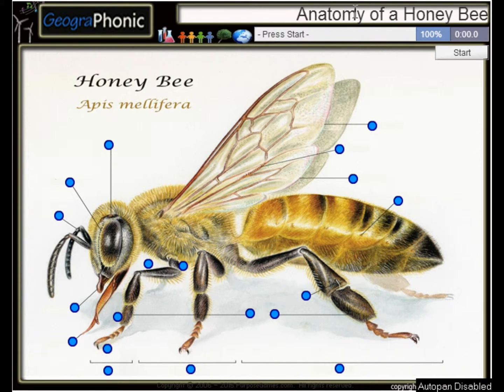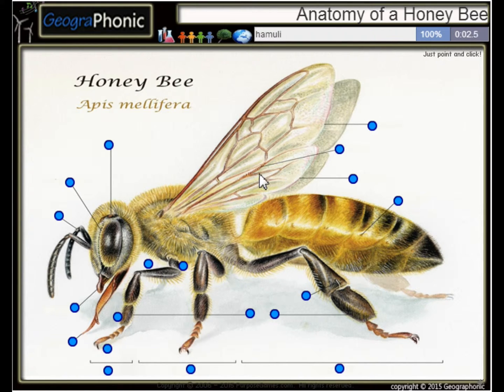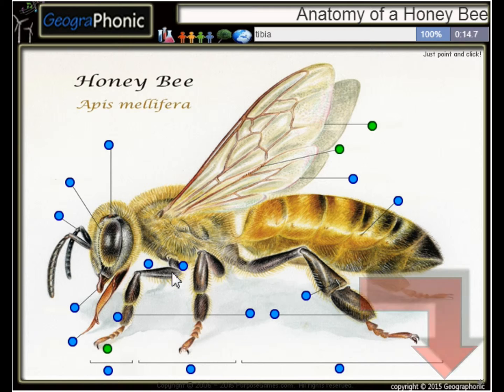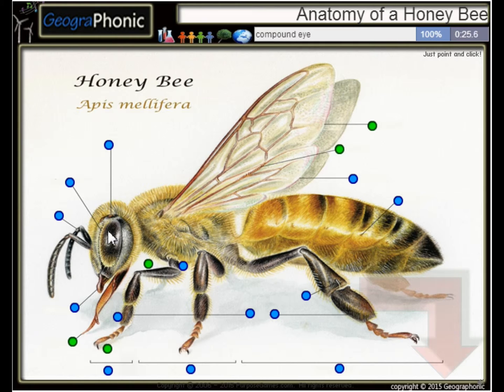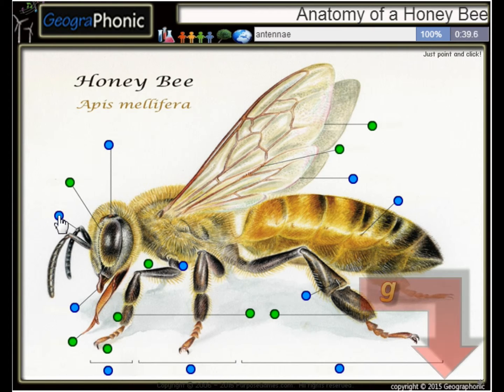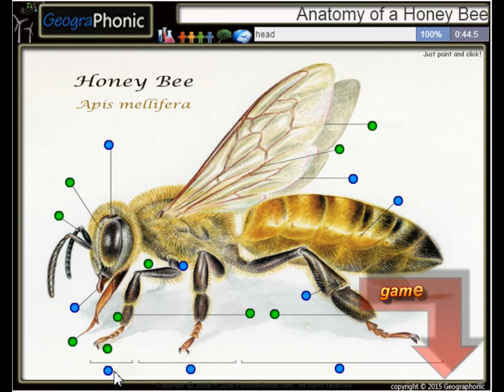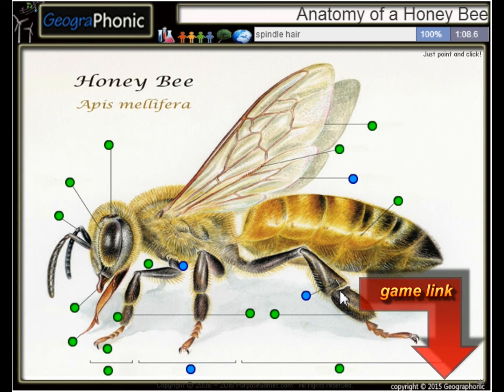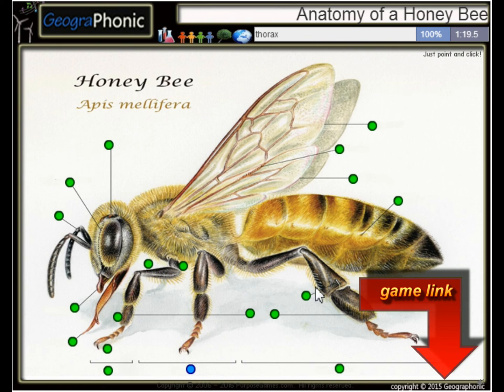Anatomie einer Honigbiene, Antennen, Mandibeln, Rüssel, Facettenauge, spiracle,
Anatomie einer Honigbiene
Apis mellifera
Vorderflügel
Hinterflügel
Hamuli
Spritzloch
Beine
Spindel Haar
Mundwerkzeuge
Antennen
Facettenauge
Augenflecken
Rüssel
Kopf
Unterleib
Tarsus
tarsal Klaue
Femur
Tibia

Tags Biene, Anatomie, Wissenschaft, Biologie, Auge, Insekt, Kopf, Haar, Flügel, Insekten

Alle Spiele dieses Autors »

Dieses Spiel hat 18 Fragen